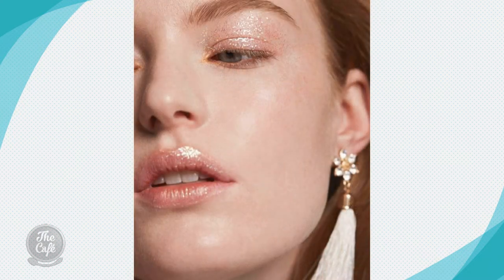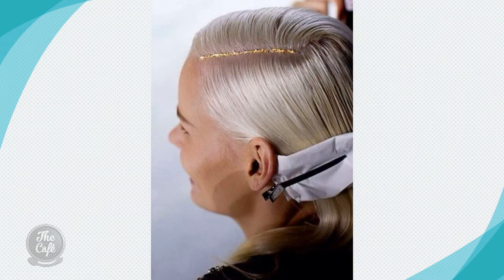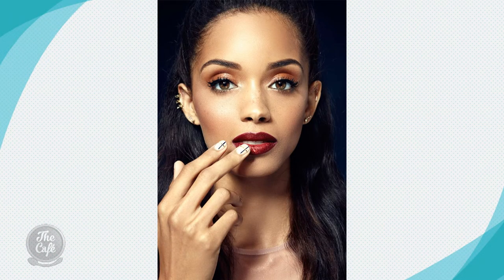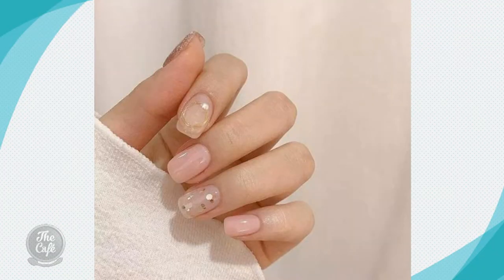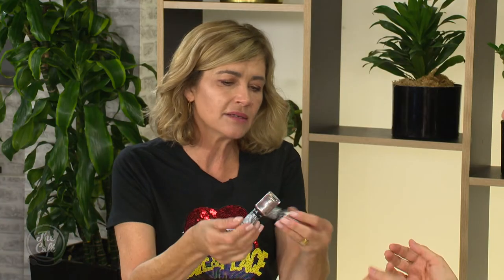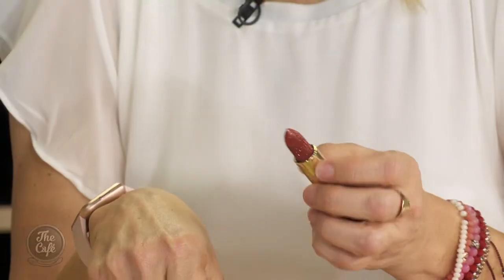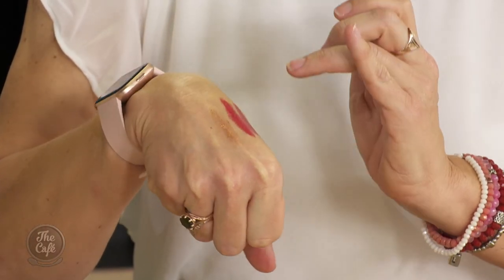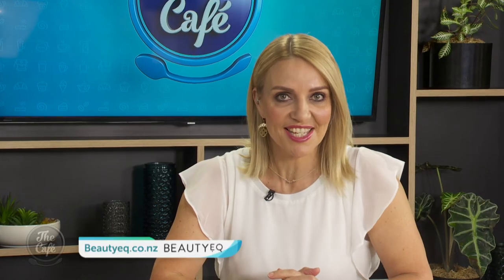Grown up girls guide to wearing glitter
On your lids or lips, here is the ultimate guide on how to wear sparkle.